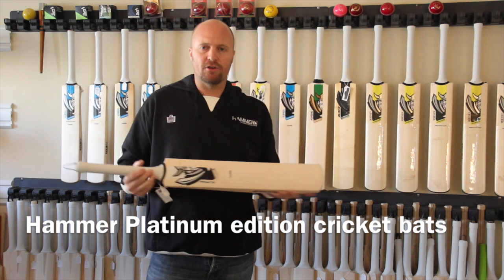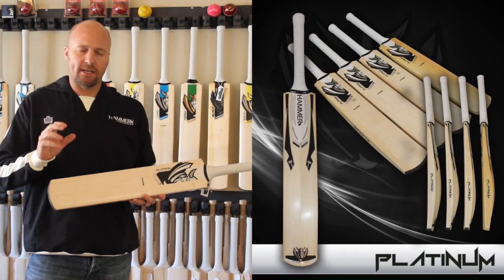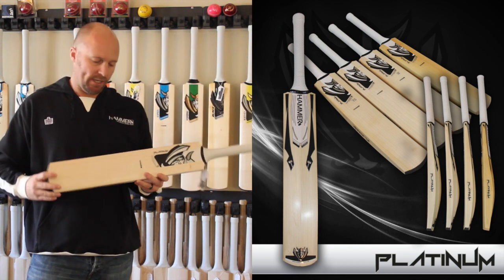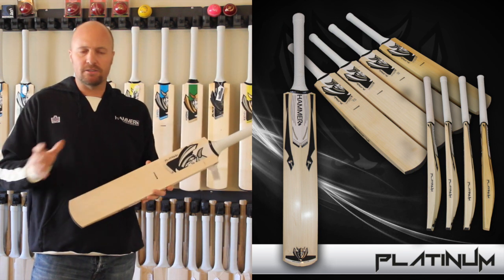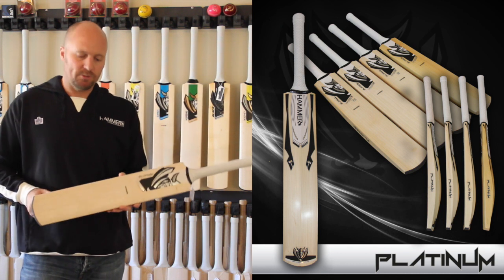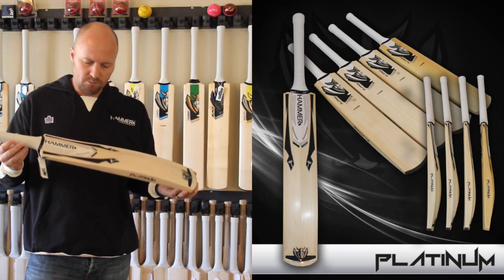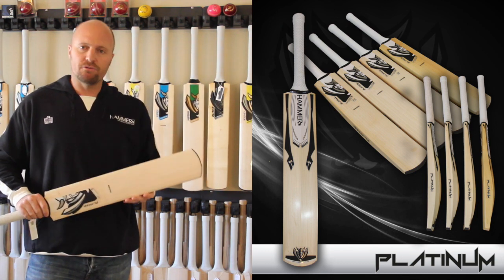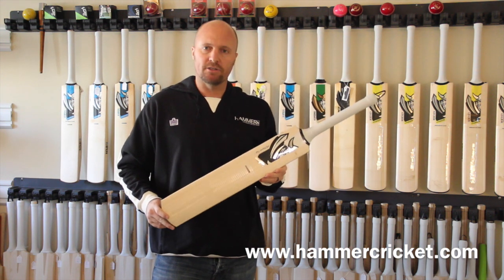Hammer Platinum cricket bat 2014